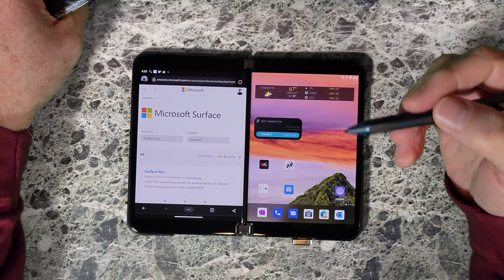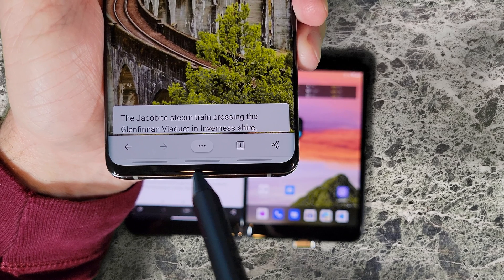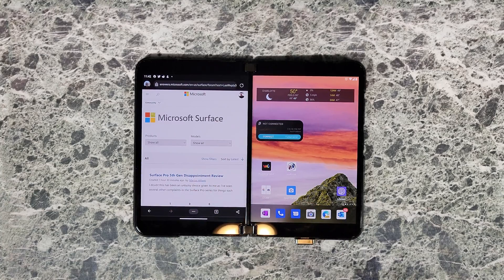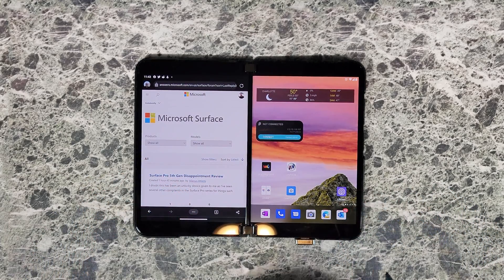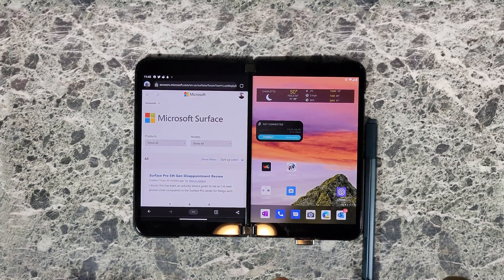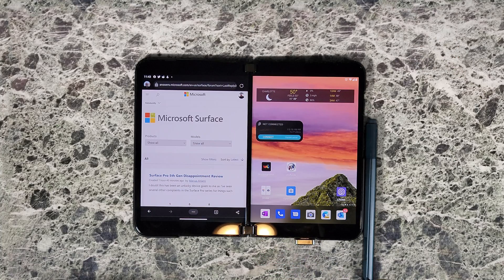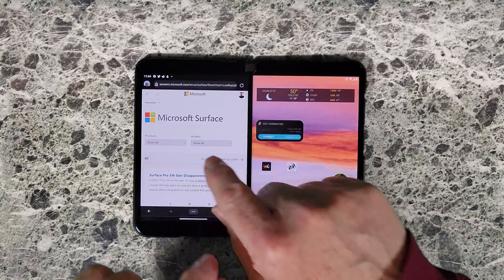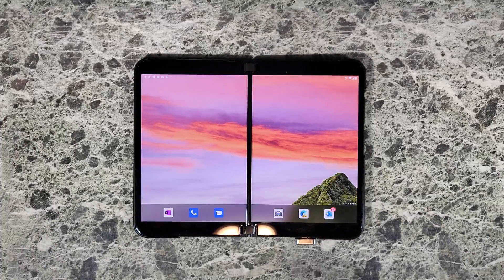Updated: Microsoft Surface Duo for Dummies Home Screen Gesture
This is an updated, more detailed look at how to perform Home Screen gestures with better demonstration. If you are having problems with this gesture, then maybe this video will help you.